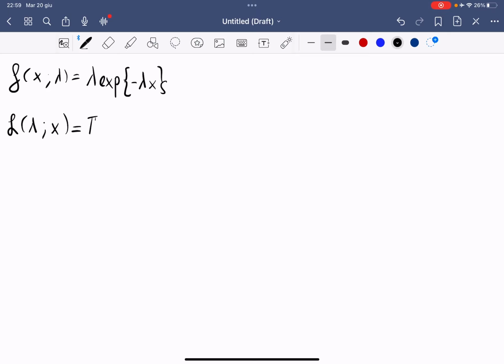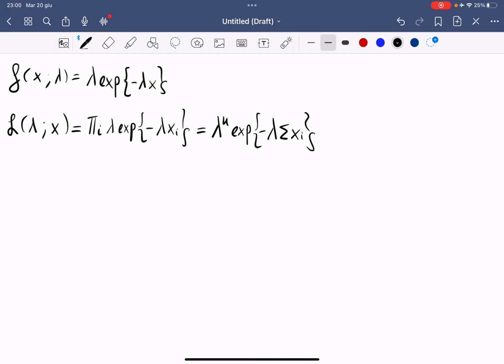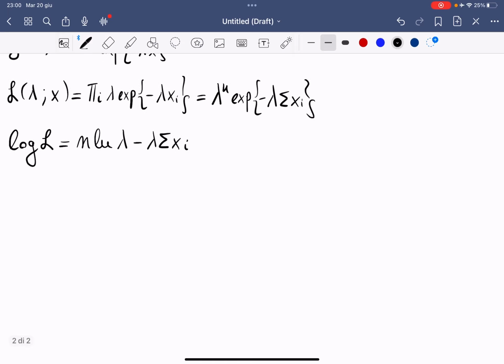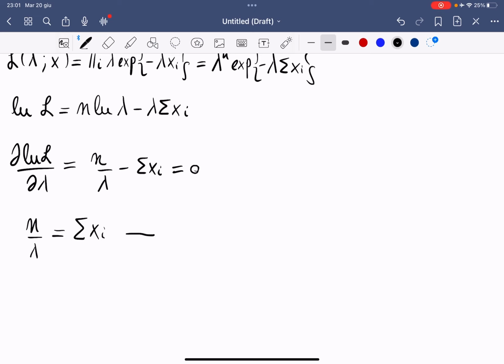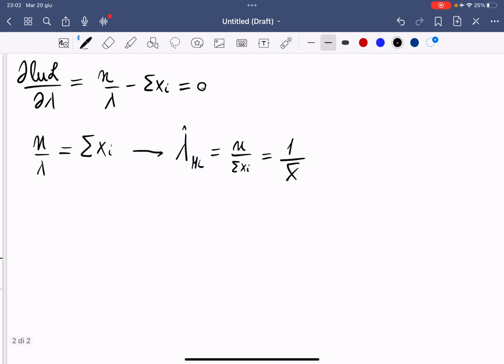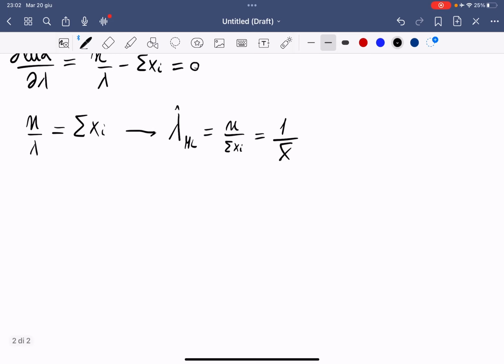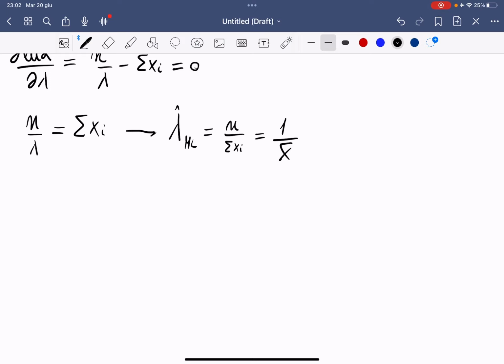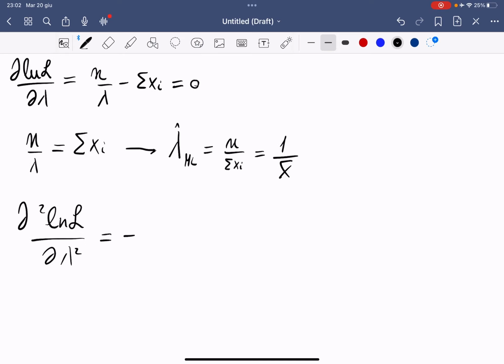Maximum Likelihood Estimation: Exponential distribution